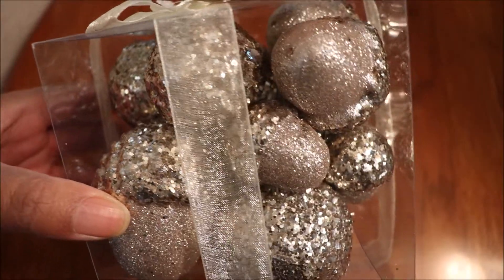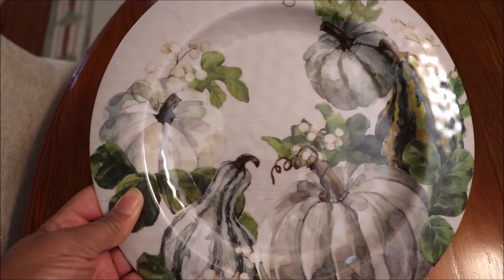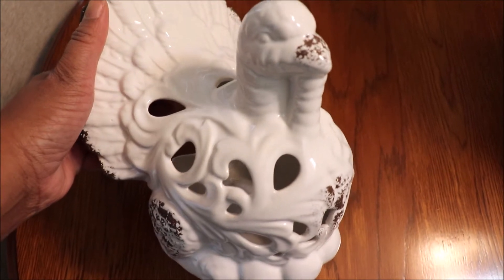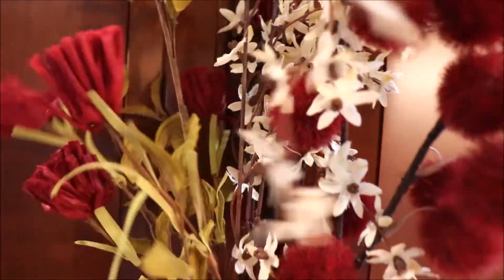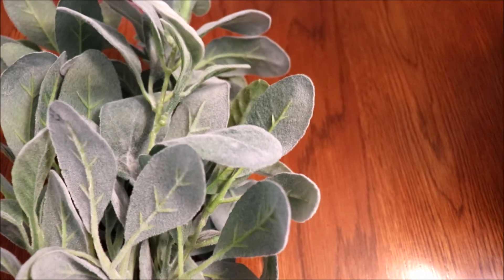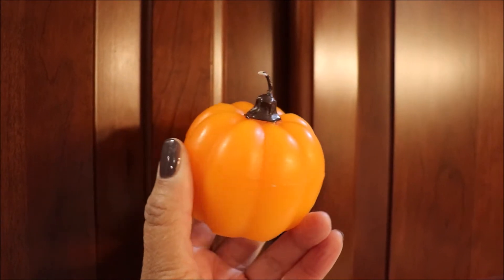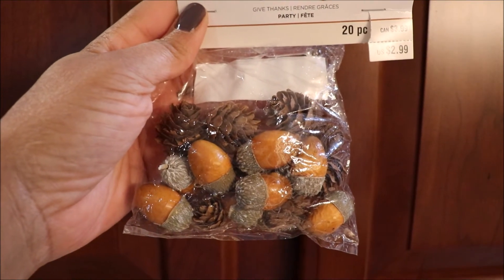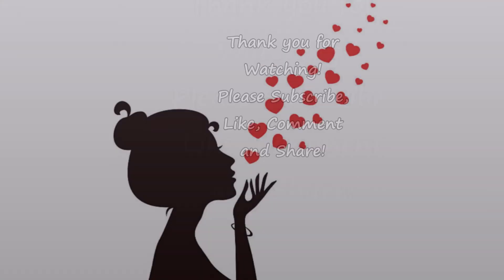Late Fall Haul 2018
I'M FINALLY BACK!!!    Fall Haul 2018 - I'm giving you a close up look at some of the budget decor items I have used to decorate our home this Fall.  Stay inspired! 😘

LET'S COLLABORATE!!!

A TWO Day flat rate shipping promotion at the Dollar Tree starts tomorrow!

$4.95 flat rate shipping at Dollar Tree! Ends 11/8

$13.95 A pair, Limited to 2 Pairs Per Person